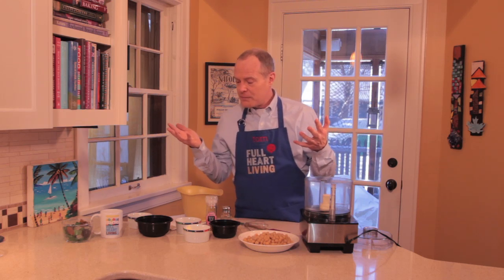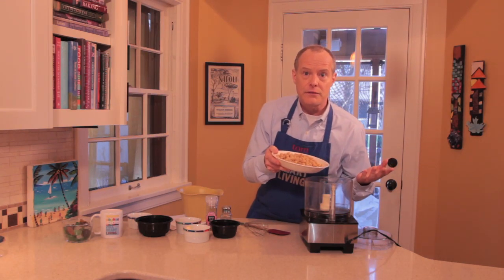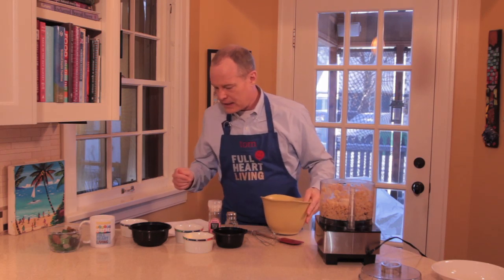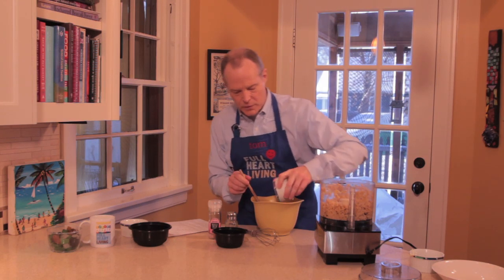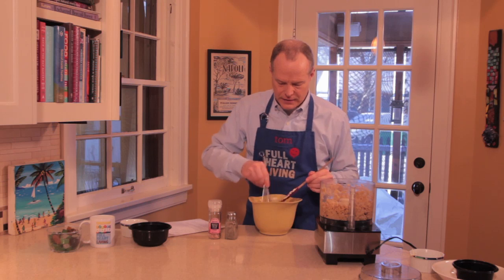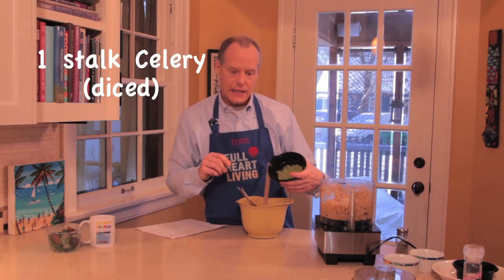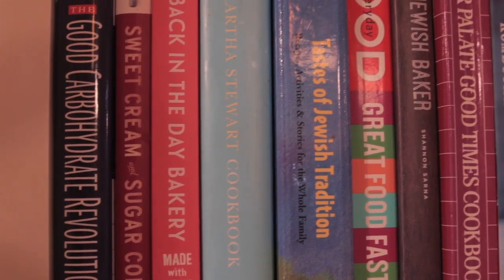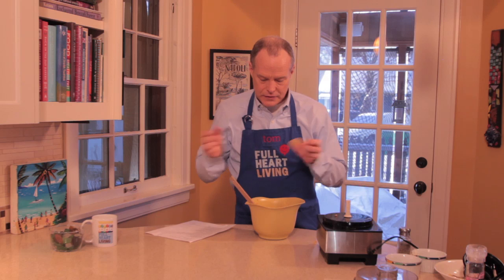Curry Garbanzo Bean Spread | Healthy Recipes with Tom Glaser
As a (mostly) vegetarian, I’m always looking for recipes full of protein and flavor, which is why I adore this Curry Garbanzo Bean Spread! How has food impacted your connection with others?

Welcome to the Full Heart Living YouTube Channel. Here you will find inspiration and practical applications for living your best, most full life.

I’m Tom Glaser, licensed psychologist. Following the unhappiest period of my adult life, I set out interviewing nine of the happiest people I know to find out how they got—and stay—that way. My first book, Full Heart Living: Conversations with the Happiest People I Know uncovers what’s behind the simple, yet profound everyday choices truly happy people make.

The book launched with a live performance piece in which Full Heart Living concepts, including creating community, connecting with oneself, celebrating your passions, developing resilience, and more, come to life.

This channel provides free, supplemental meditations and videos to help you along your path to Full Heart Living.

🌞 Do you want to come alive with more passion, purpose, and meaning? Want to embrace the most full-hearted life possible?

If you would like to:

- Connect more deeply with yourself and others
- Live more fully in the present moment
- Increase your self acceptance
- Discover how good self-care is important to happiness
- Uncover your passions and offer them in the service of others
- Develop resilience

Then Full Heart Living is for you.

🔶 Take your first step.  As Anne Franke said, “Whoever is happy will make others happy too.”

🙏 Please let me know what works and if you have requests for more meditation.

🙏 Tom Glaser and MoreJoy Media are happy to provide these meditations, podcasts, and videos free of charge. We ask for nothing in return. If you wish to make a donation, please give generously to the charity of your choice, knowing that giving back is a big part of Full Heart Living.

🔶Connect with Tom Glaser and the Full Heart Living community of like-minded people on Facebook.